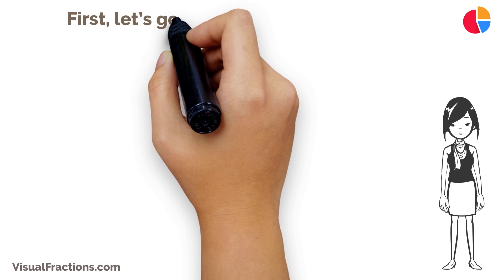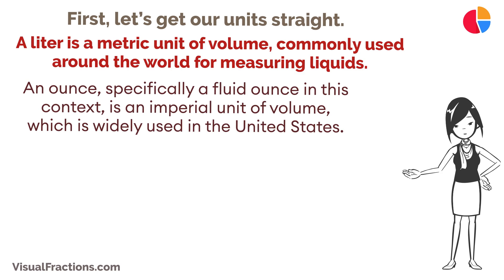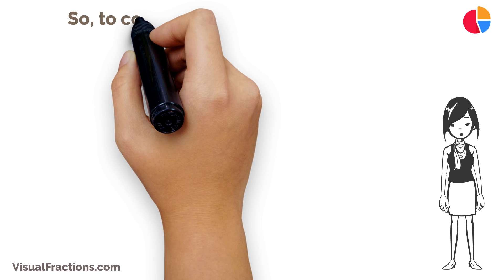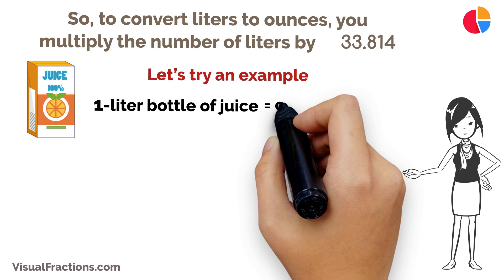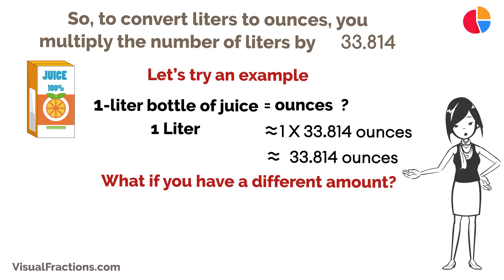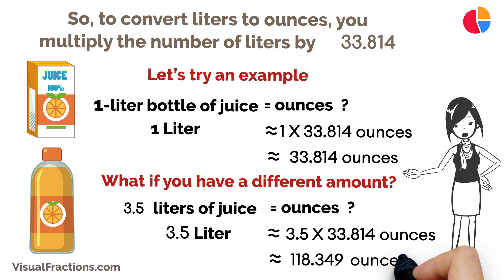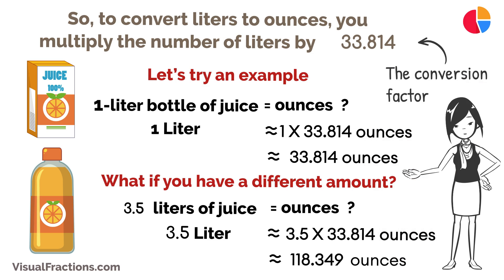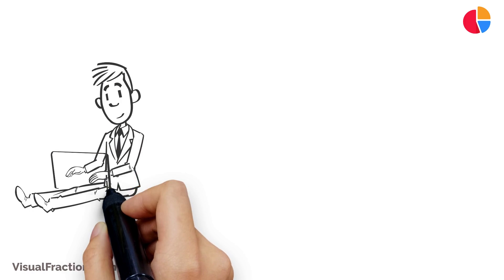Converting Liters (L) to Ounces (oz): A Step-by-Step Tutorial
Are you looking to convert liters (L) to ounces (oz)? is just what you need! Tailored for both students and those looking to improve their conversion skills, this video will guide you through the entire process of converting L to oz in a clear, step-by-step manner.

📚 Helpful Resources:
Liter to Ounce Converter: For specific liter to ounce conversions, utilize this precise and efficient tool – perfect for quick and accurate conversions.

Beyond the tutorial, offers an array of resources and tutorials on unit conversions and various mathematical calculations.